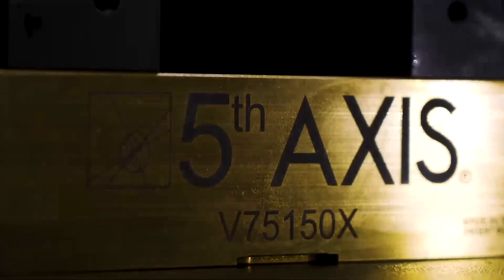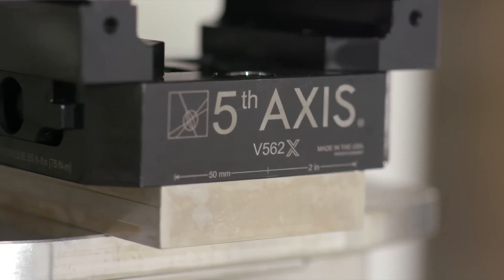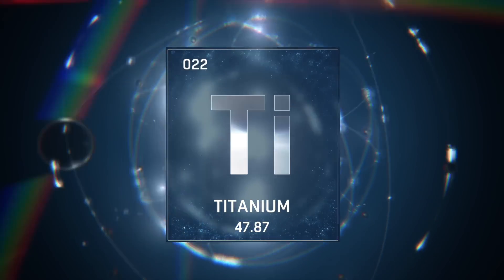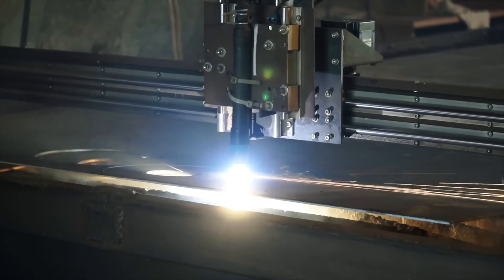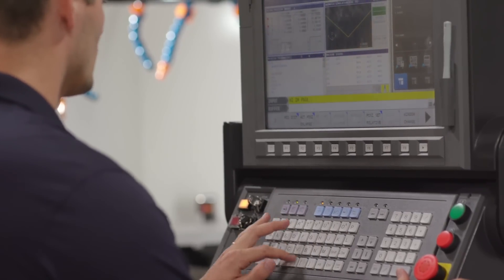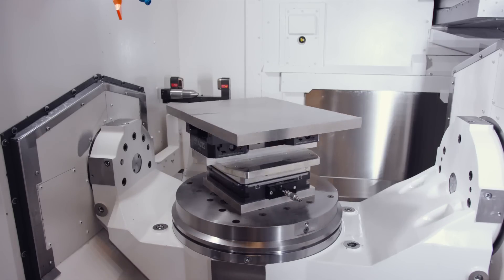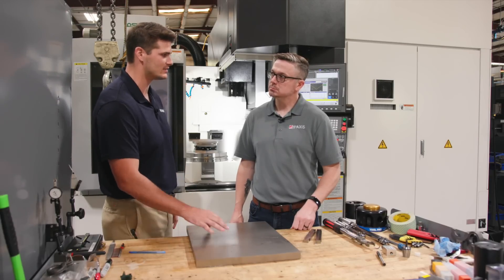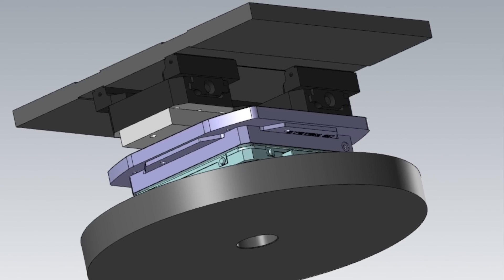Workholding Evolved Episode #1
In this episode we visit Turbine Technologies in Greenville, SC to see how they utilize modular workholding to solve complicated manufacturing challenges.